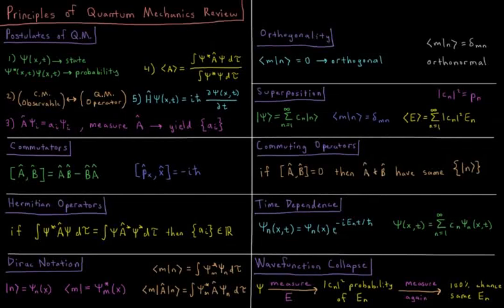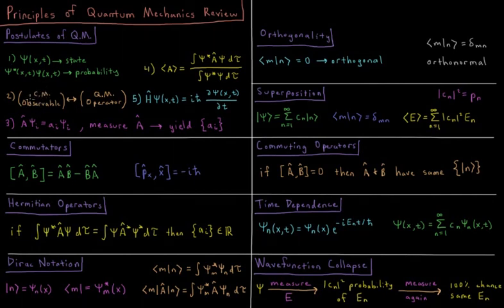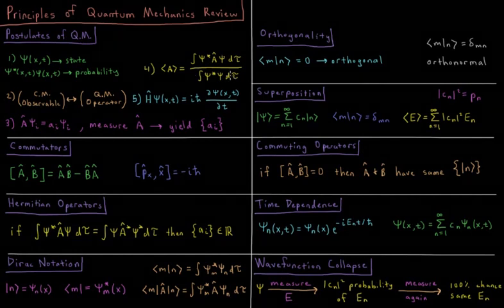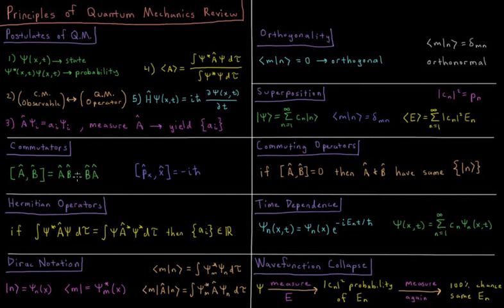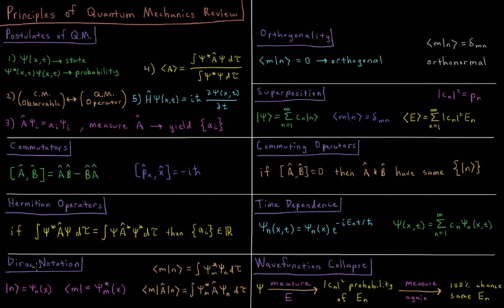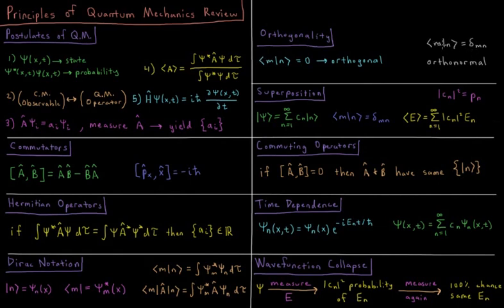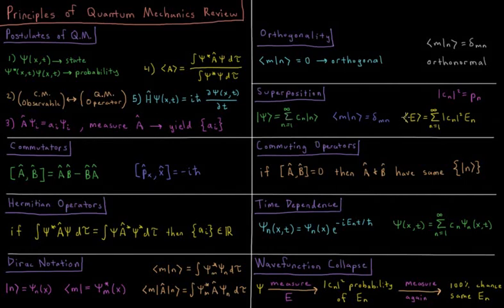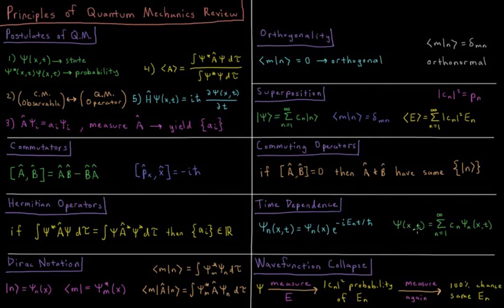Quantum Chemistry 4.0 - Principles of QM Review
Short lecture reviewing the principles of quantum mechanics.

Topics reviewed include the postulate of quantum mechanics, commutators, Hermitian operators, Dirac notation, orthogonality, superposition of states, commuting operators, time dependence, and wavefunction collapse.

-- Video Links --

--- Video Links ---

--- Social Links ---

--- Equipment ---

Drawing Tablet: Wacom Intuos Pen and Touch Small

Drawing Program: Autodesk Sketchbook Express